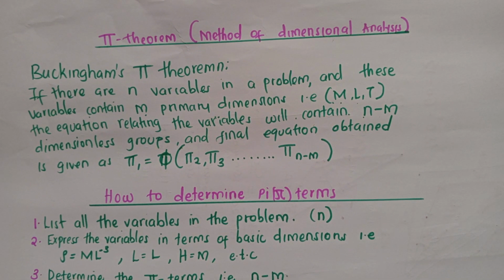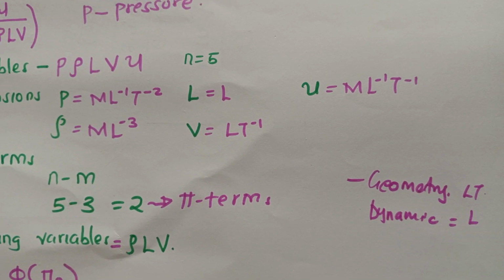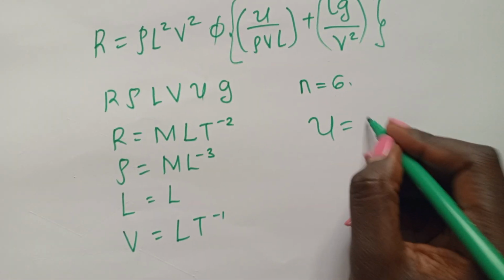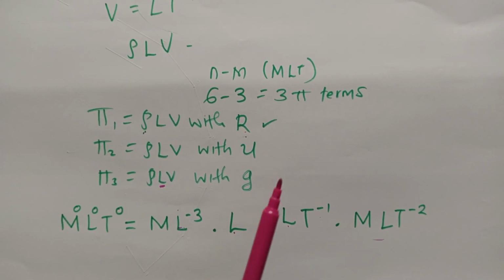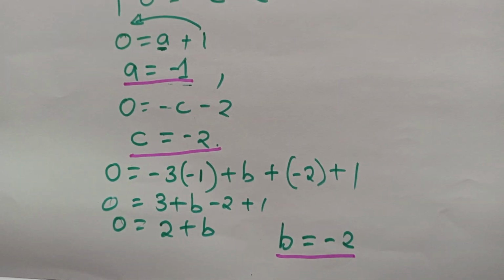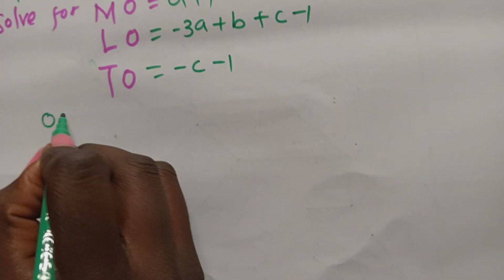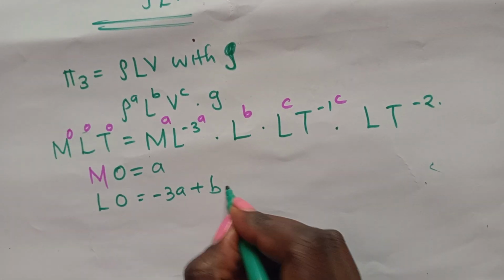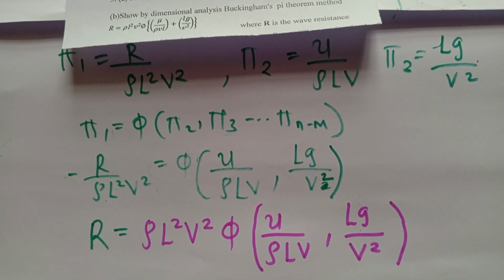BUCKINGHAM'S THEOREM METHOD OF DIMENSIONAL ANALYSIS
Simplest way of solving  dimensional analysis problems  by Buckinghams pi theorem method

Show that wave resistance R is given by.